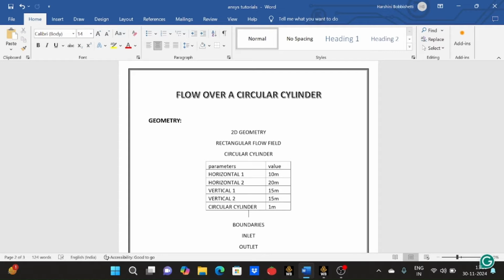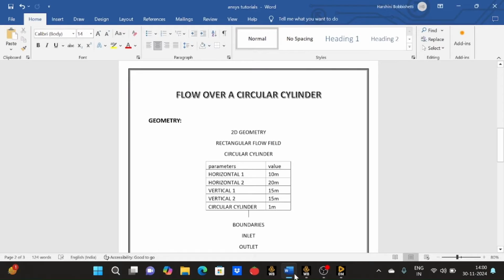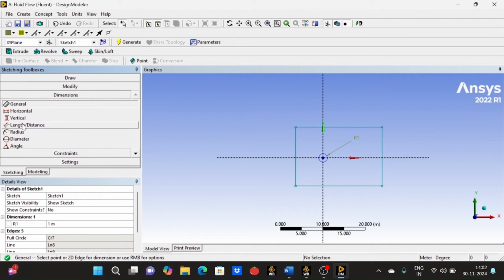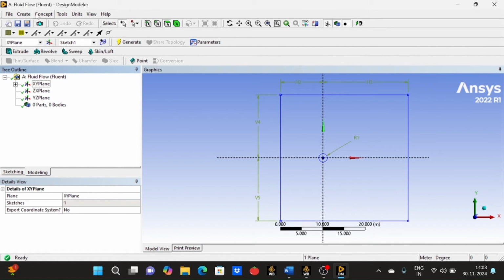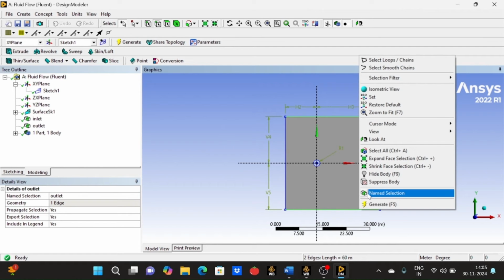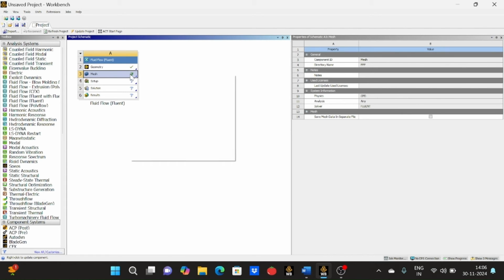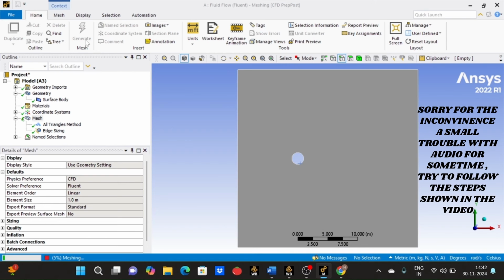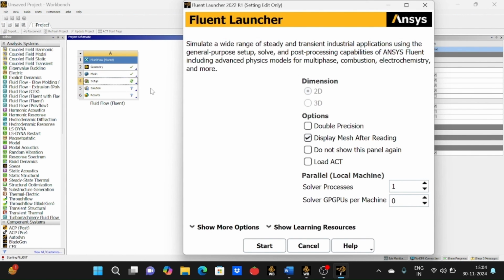FLOW OVER A CIRCULAR CYLINDER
In this video, we’ll guide you through the **CFD analysis process for flow over a circular cylinder** step by step!

What’s inside:
- Setting up the geometry and meshing for the cylinder.
- Defining boundary conditions and selecting the turbulence model.
- Running the simulation and monitoring convergence.
- Post-processing to visualize flow patterns, pressure distribution, and vortex shedding.

Whether you’re new to CFD or looking to refine your skills, this video makes the process easy to follow.